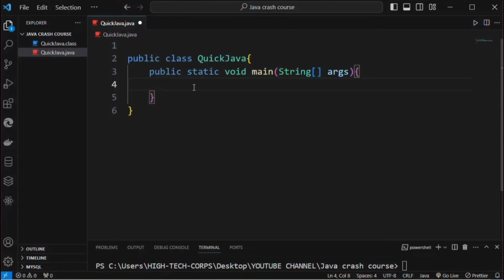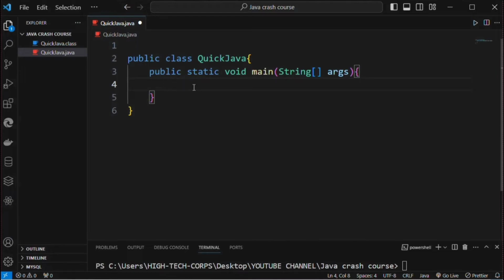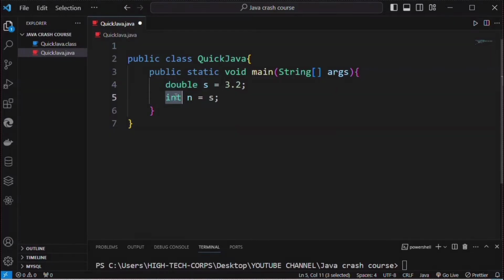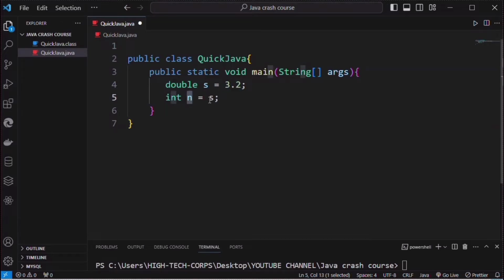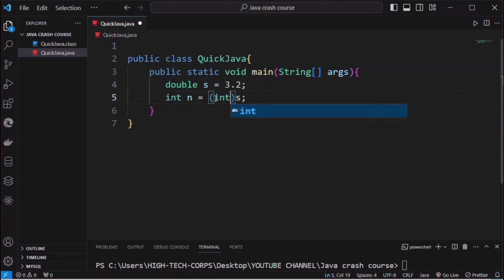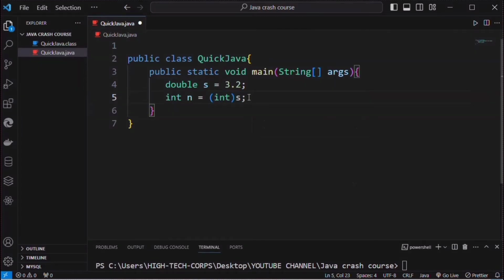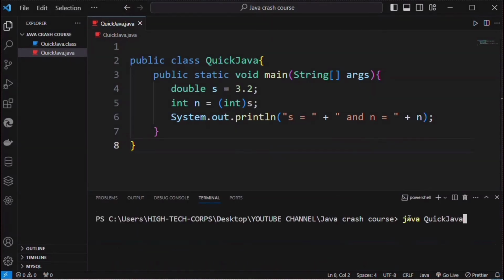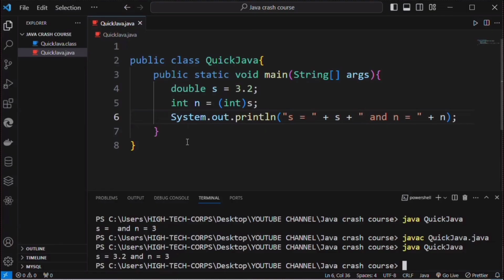Casting in Java ☕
This video shows how to convert data types of values from one to another (casting)